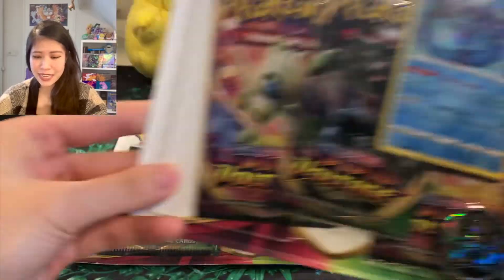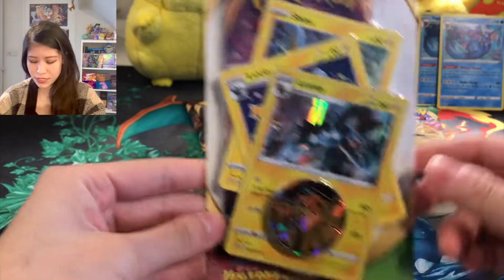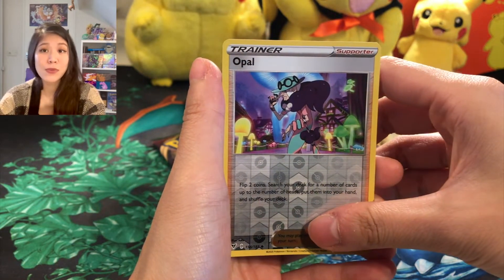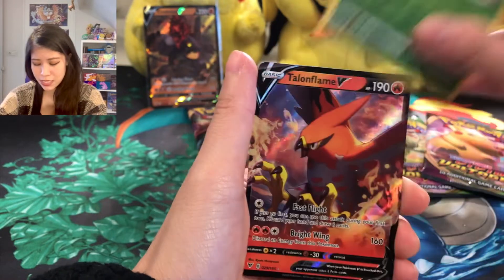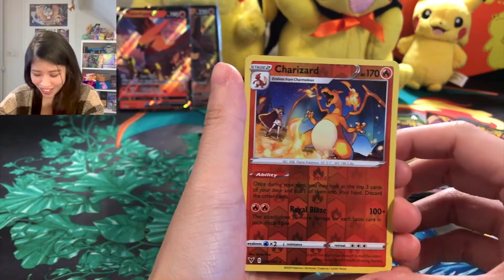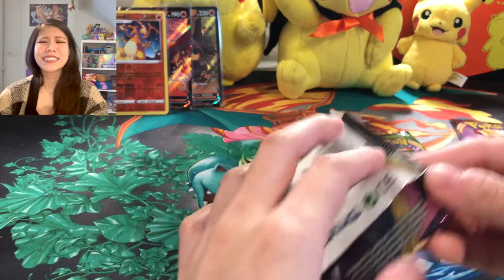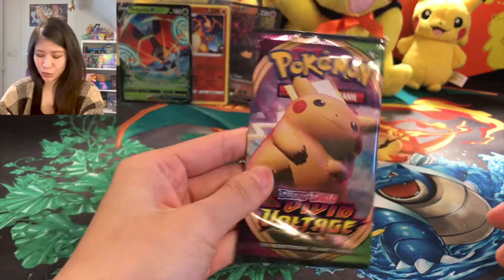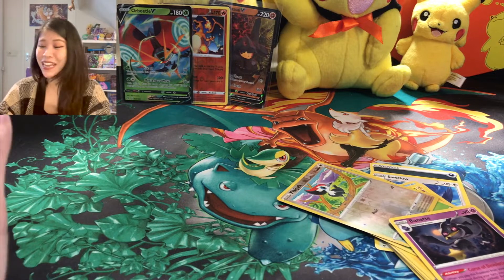*SO MANY RARE CARDS PULLED* Vivid Voltage Blister Opening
Pikachau is back again and today we continue the Chunky Chu hunt! So I'm opening more blisters yayyyy

Love :) xoxo

Pikachau